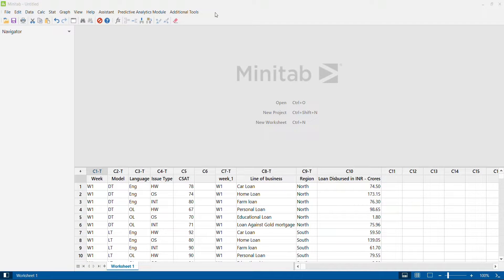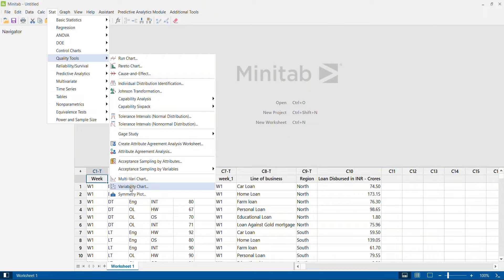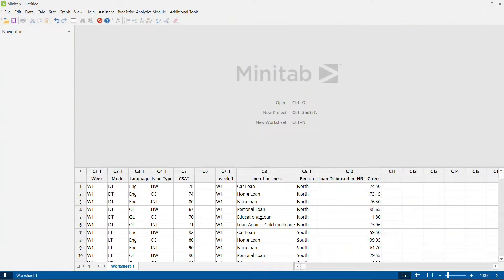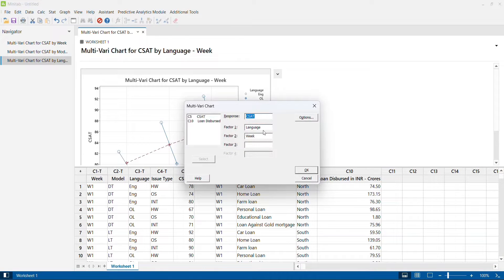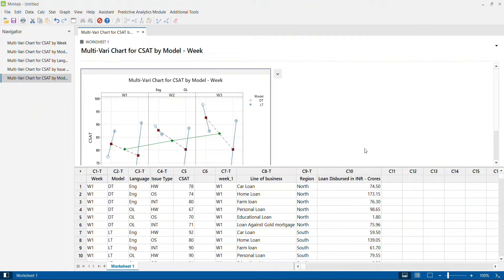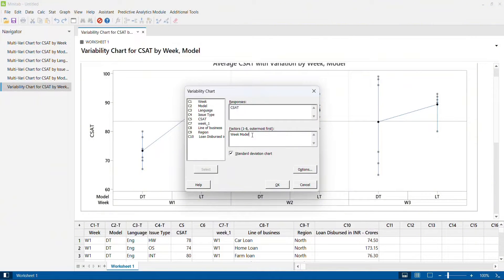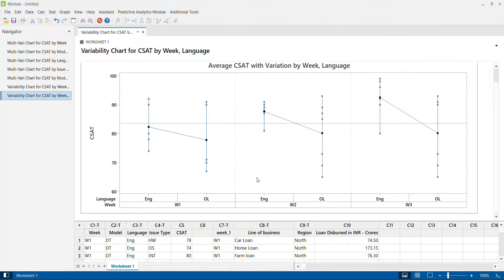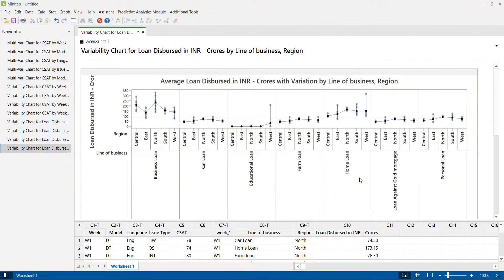minitab tutorials: Multi-Vari Chart vs variability chart in minitab